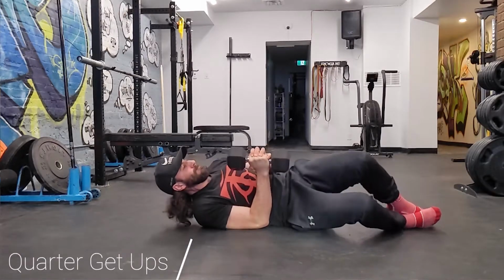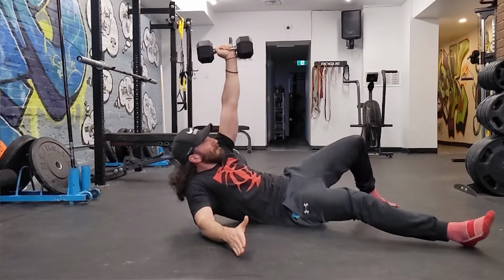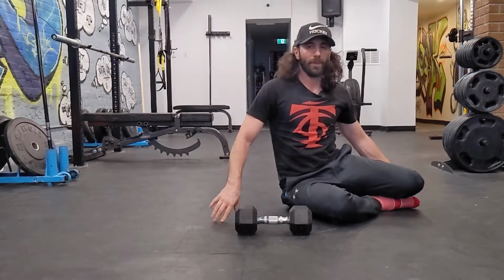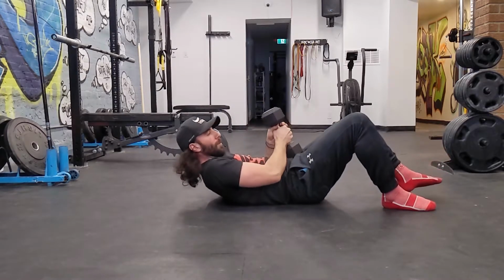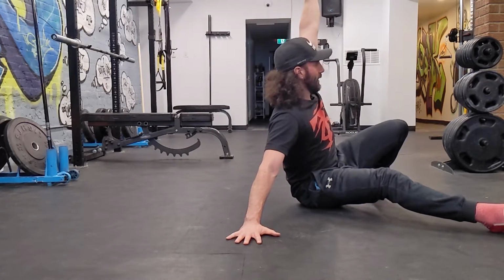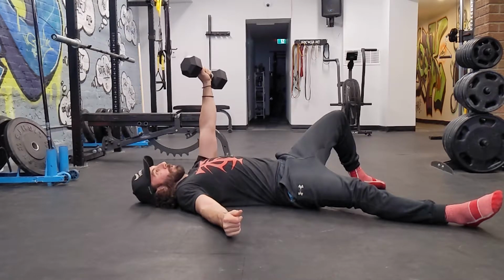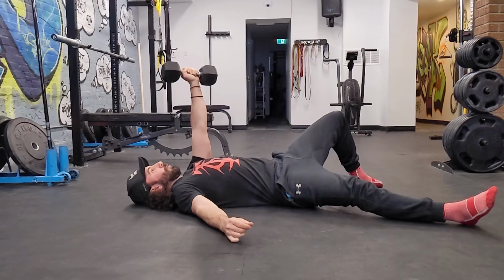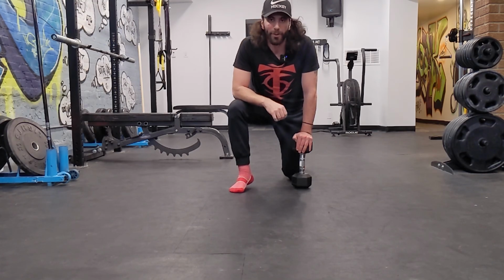Quarter Get Ups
clearcutfitness

💪 Fitness Products We Use From Amazon 💎

Amazon Hip/Booty Resistance Band
Resistance Bands 3 Sets, Premium Exercise Loops with Non-Slip Design for Hips & Glutes
Amazon Basics High-Density Round Foam Roller 36"
Amazon Basics High-Density Round Foam Roller 24"
Amazon Basics Cast Iron Kettlebell 30lbs
AmazonBasics Resistance and Pull Up Band - Red - 1/2 inch 10-35lbs
AmazonBasics Resistance and Pull Up Band - Black - 3/4 inch 30-60lbs
AmazonBasics Resistance and Pull Up Band - Purple - 1 1/4 inch 40-80lbs
Amazon Basics Wood Plyometric Exercise Box, 16" x 20" x 24"
Blue Foam Balance Pad